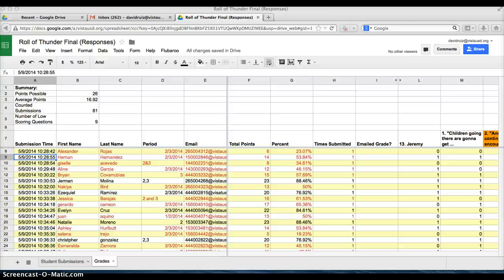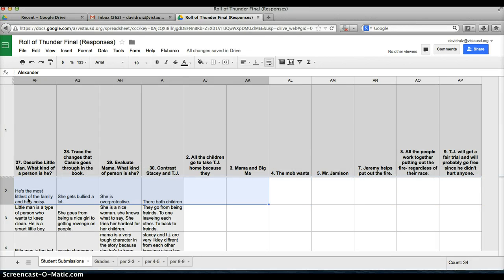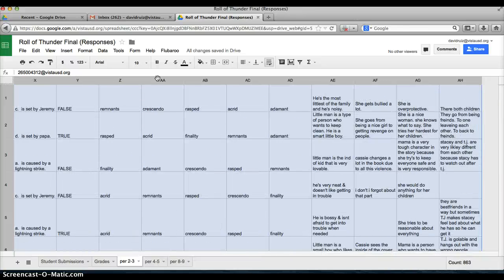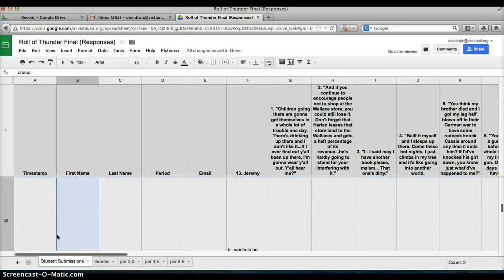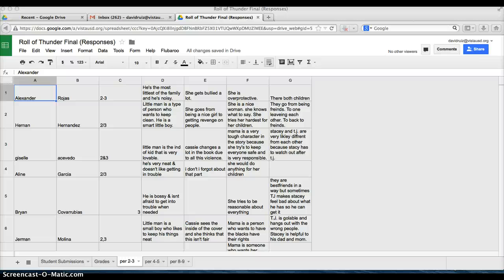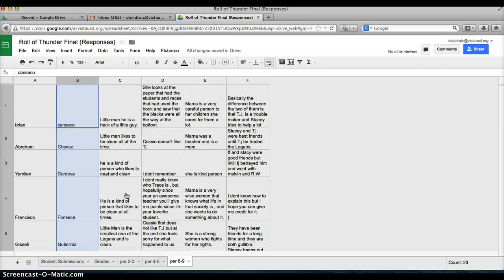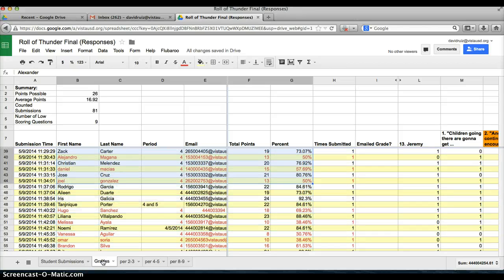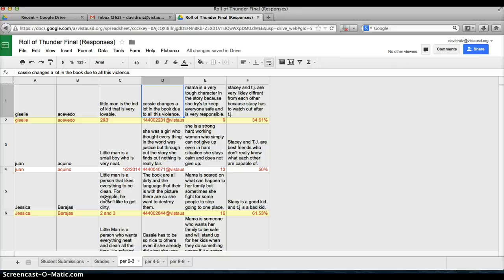What to do with Flubaroo Data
A tutorial on how to use the Flubaroo script to grade test